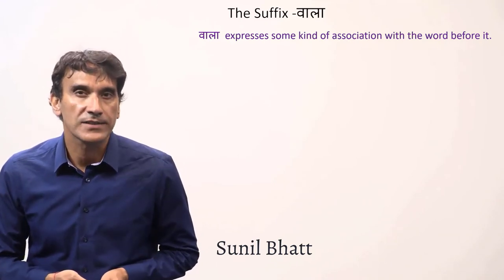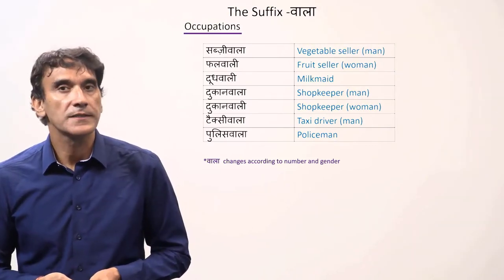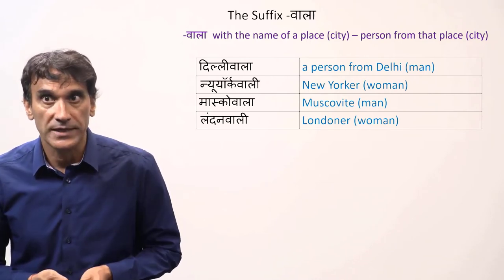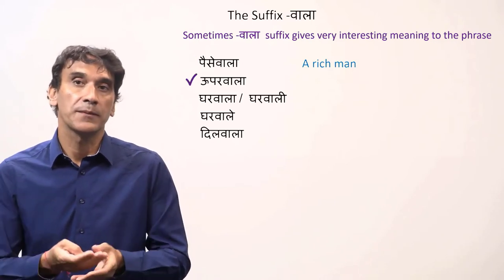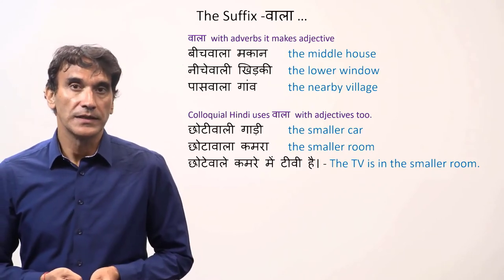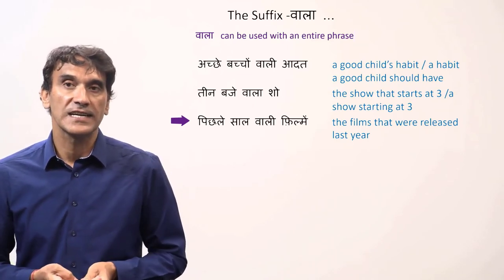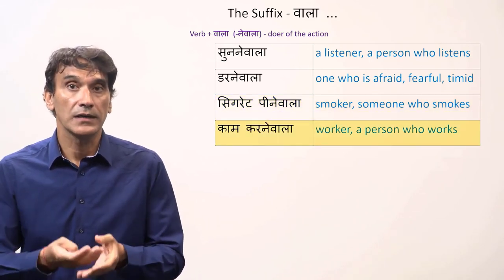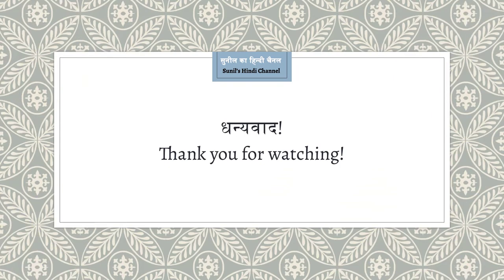12-2. The Suffix वाला